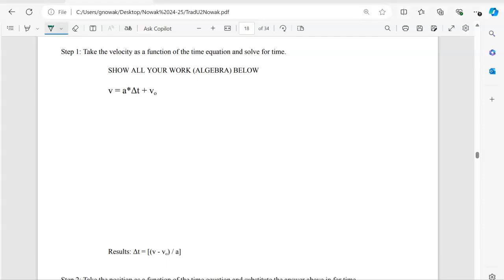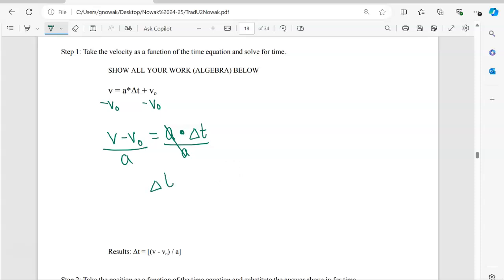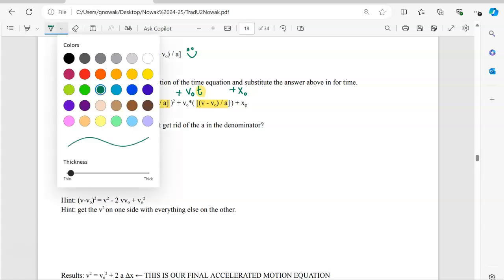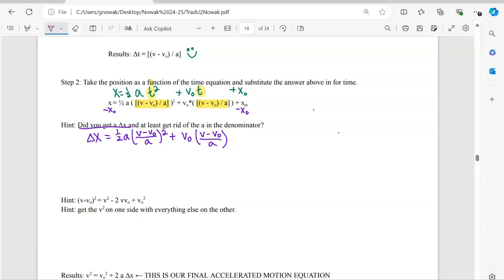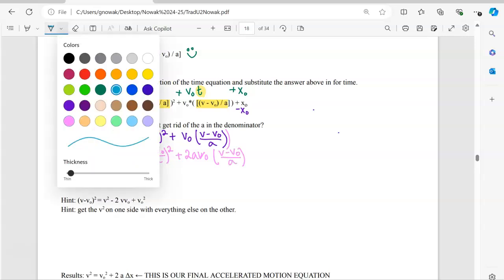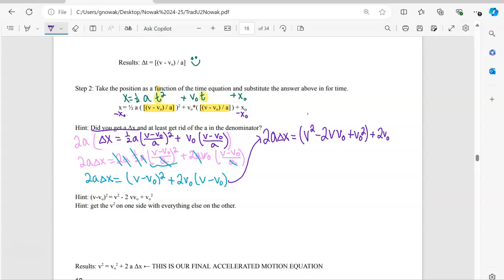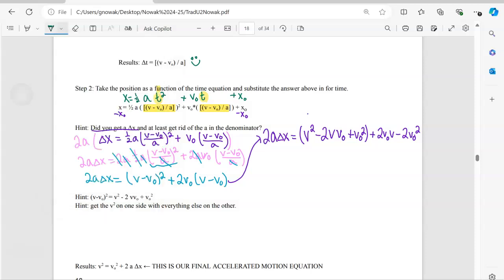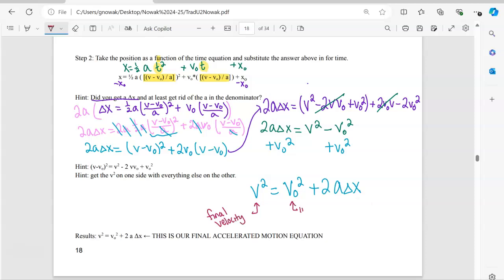Derivation: Final Acceleration Motion Equation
In this video, we will derive the final acceleration and motion equation. Make sure to follow along in your packet.